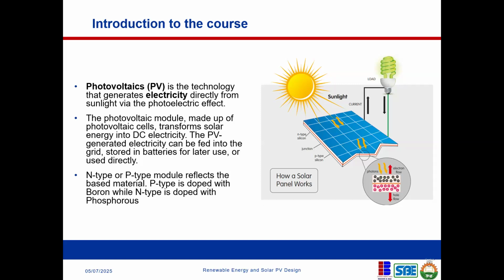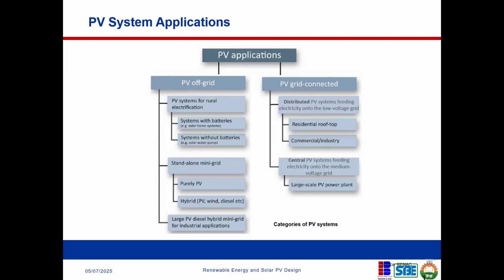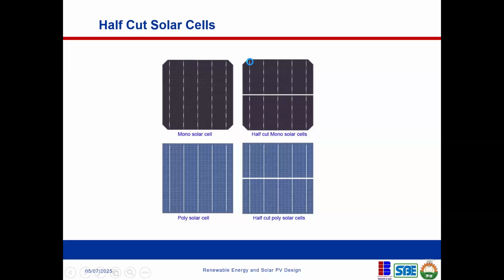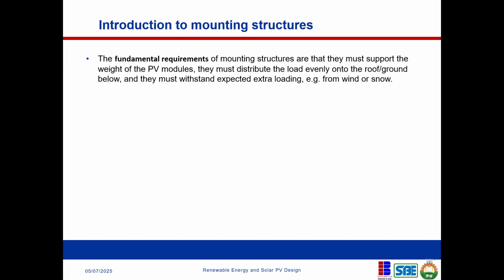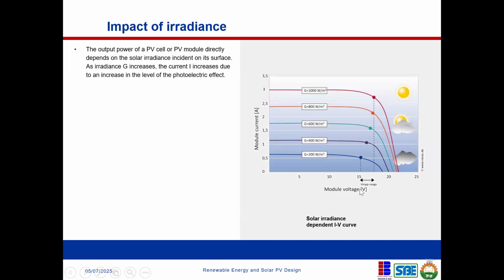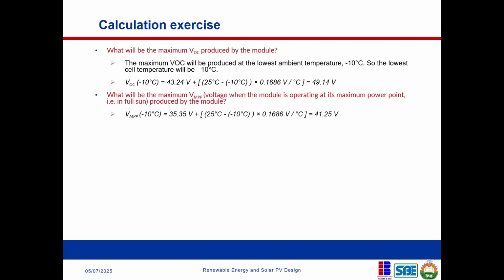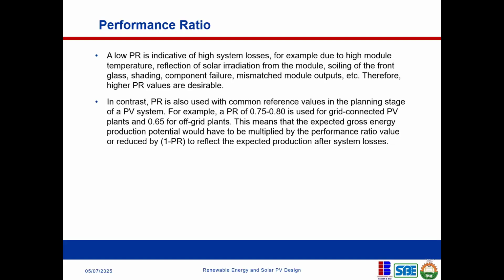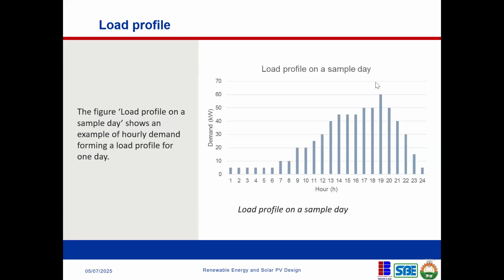ENERGY EFFICIENCY AND RENEWABLE ENERGY COHORT 4 DAY 7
RENEWABLE ENERGY SOLAR PV DESIGN AND ENERGY EFFICIENCY TRAINING FOR ENGINEERS